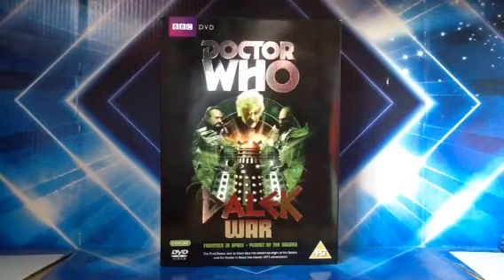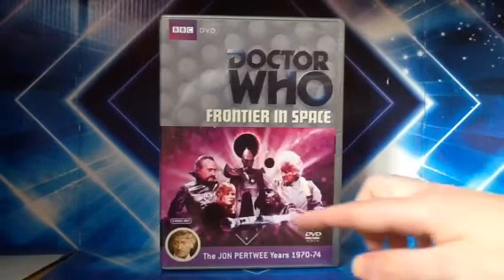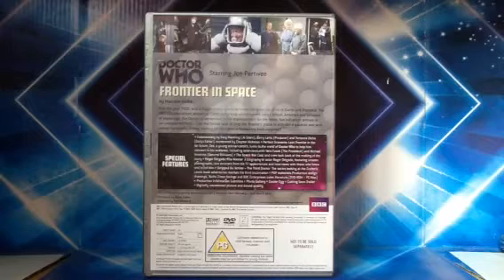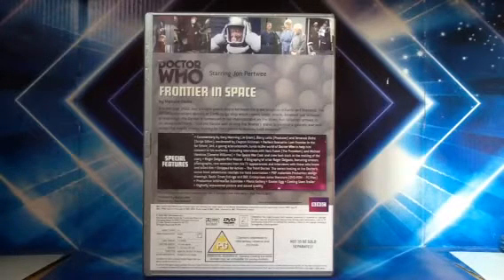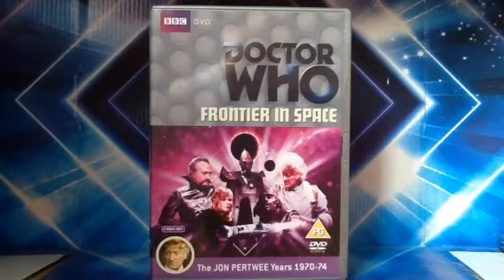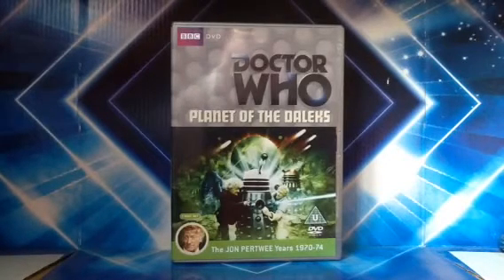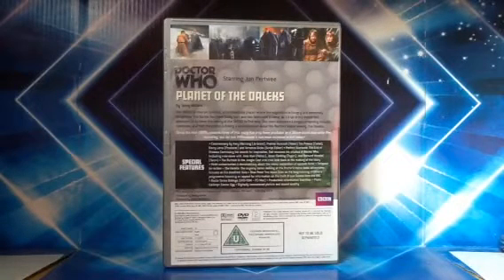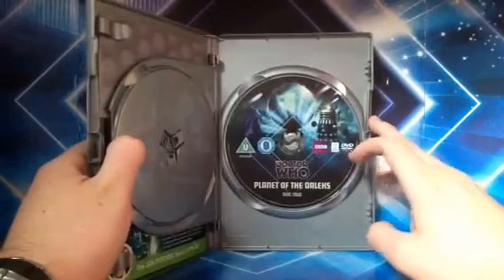Doctor Who DVD Review: Dalek War Boxed Set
Doctor Who DVD Review: Dalek War Boxed Set - 4 Disc Set which contains the two classic 1973 Jon Pertwee stories, 'Frontier in Space' and 'Planet of The Daleks'

'Frontier in Space' - An under appreciated classic in my opinion, features the last appearance of Roger Delgado as The Master.

'Planet of The Daleks' - An iconic Dalek story and this DVD features episode 3 in colour!

Starring Jon Pertwee as The Third Doctor, Katy Manning as Jo Grant and Roger Delgado as The Master.